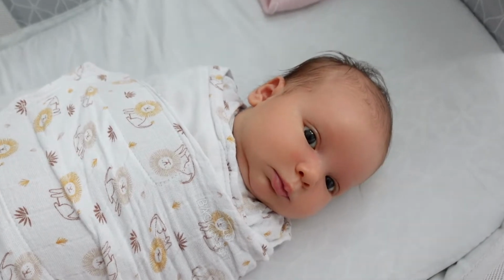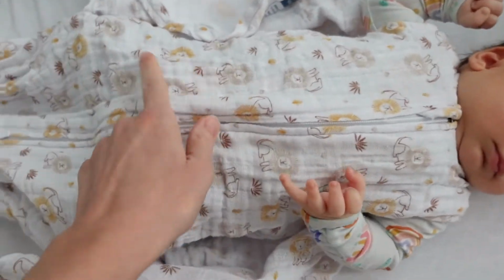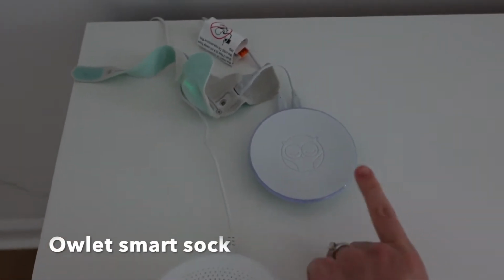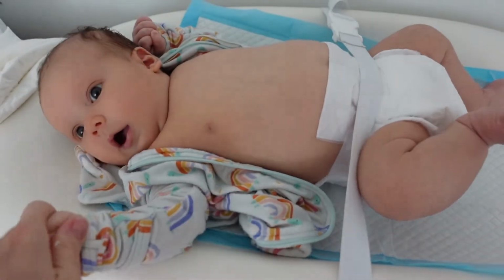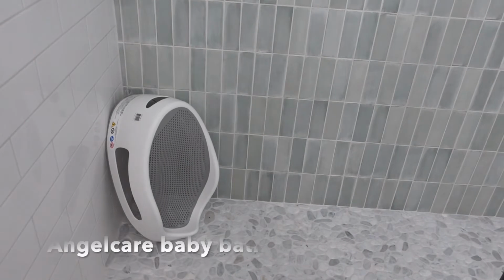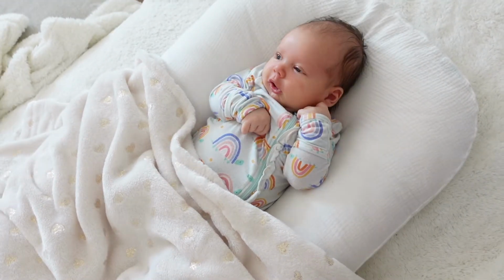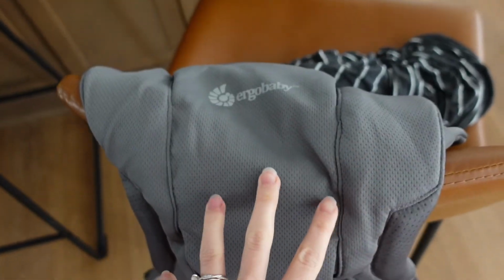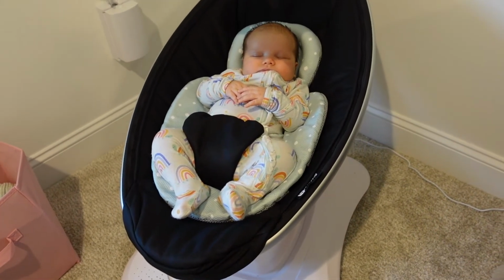newborn essentials | our newborn must-haves | items we use daily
In today's video we are sharing our newborn must haves! These are the items we use everyday!

We learned a lot on our journey to parenthood. Unfortunately, our journey included two pregnancy losses (one second trimester loss), which ultimately led us to IVF. Our first cycle was successful and we welcomed our son, Paxton, into this world April, 16th 2020! In 2021we wanted to give Paxton a sibling and started trying again! We unfortunately lost our first pregnancy but  we gave birth to Adeline (our non IVF baby) July 22, 2022! We look forward to sharing our stories and hopefully providing other people guidance.

Throughout sharing our journey we have had too much fun making these video, so we decided to share more! :) We hope you like following along!

and some of our product reviews!